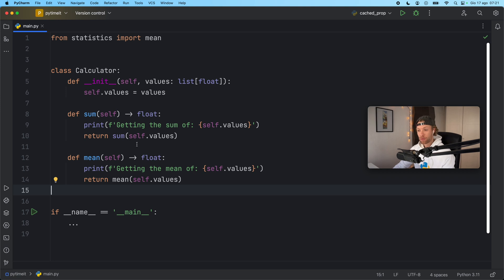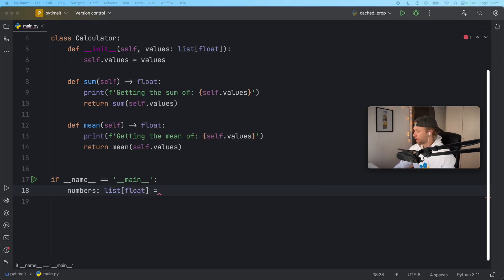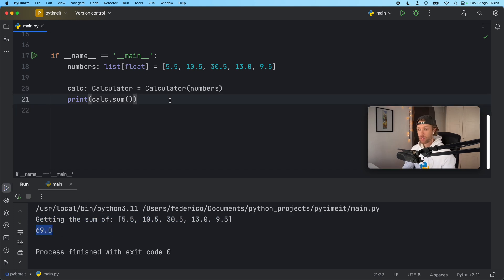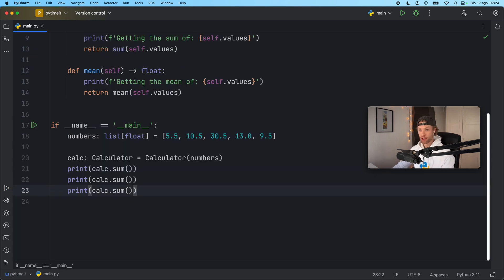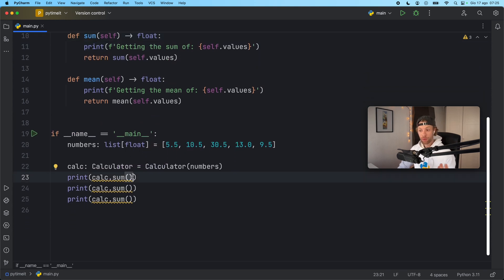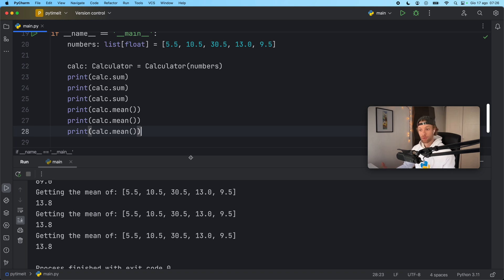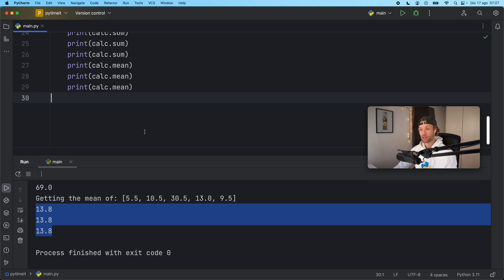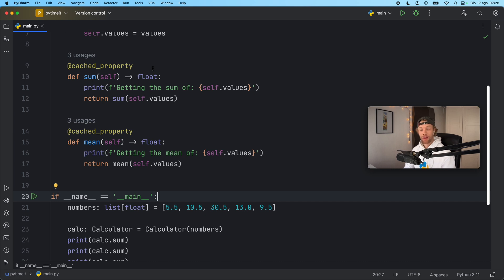Use “@cached_property” For FASTER Python Classes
In this video we will be learning how we can use @cached_property in Python to optimise our classes. This is perfect if you have some expensive operations that you only need to perform once, but might want to use the result more than once.

00:00 Intro
00:16 Example
01:23 What a waste…
01:44 @cached_property
03:35 Optimised
04:04 Summing it up